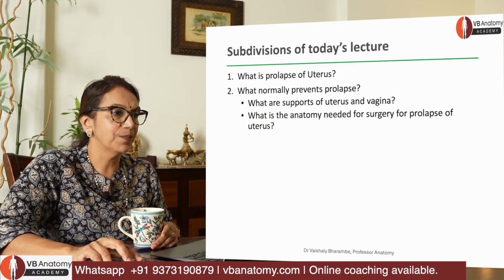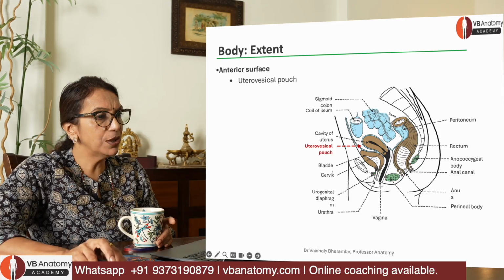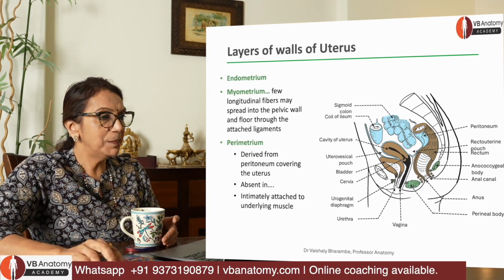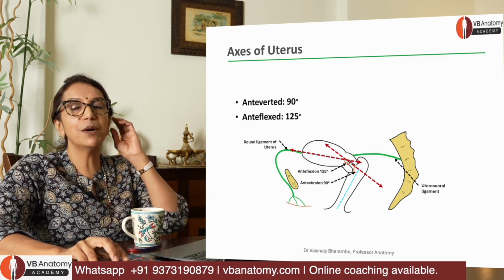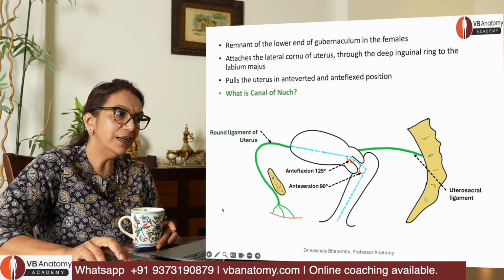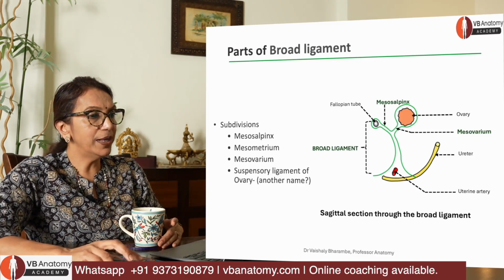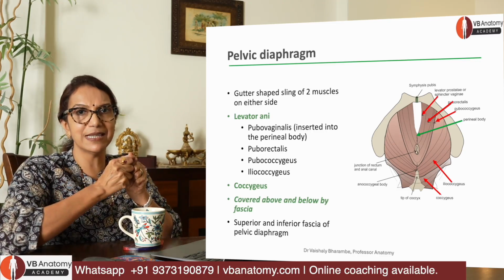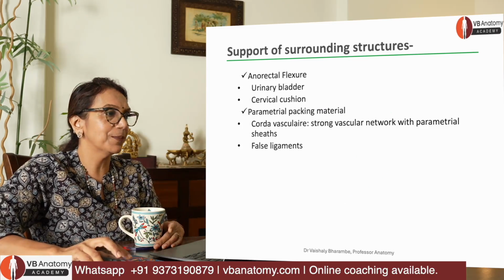Anatomical perspectives of Uterine prolapse surgery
This comprehensive video dives into the surgical anatomy of the uterus, focusing on the critical anatomical structures and supports involved in preventing and repairing uterine prolapse.
• Beginning with an introduction to uterine and vaginal prolapses, the video then covers the natural mechanisms the body uses to prevent prolapse.
• Key anatomical topics include the angles, borders, and vital relationships of the uterus—particularly the uterine artery and ureter.
• Detailed sections cover the blood supply to the uterus and vagina, the parametrium's surgical anatomy, and the role of the cervix and its ligaments in prolapse prevention and repair.
• Further exploration includes the anatomy of the vagina, lymphatic drainage patterns, and essential supportive structures such as the pelvic diaphragm, urogenital diaphragm, and perineal membrane.
This video is ideal for medical students and postgraduate trainees, providing valuable anatomical insights for both foundational knowledge and practical surgical applications.

Breast Implants Explained: Key Anatomy, Surgical Techniques, and Potential

Comprehensive Anatomy of Uterus: Essential Insights for Medical Students and Postgraduate Trainees

Uterine prolapse: Key supports of Uterus

Timestamps
00:00 Introduction
00:21 Anatomical perspectives of Uterine prolapse surgery
02:39 What is prolapse of uterus or Vagina
06:42 Uterus and vagina
08:48 Lateral angles of Uterus and clinical importance
10:52 Uterine artery
13:33 Lateral walls of Uterus
20:05 Axes of Uterus
22:44 Ligaments of Cervix
26:13 Round ligament of uterus
34:39 Vagina
37:10 What is Pelvic floor?
39:17 Perineal membrane